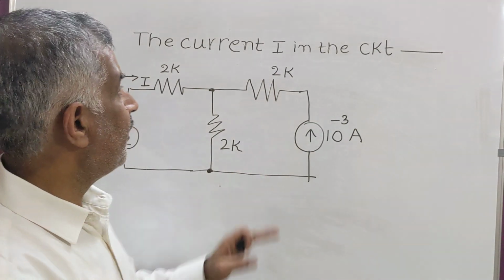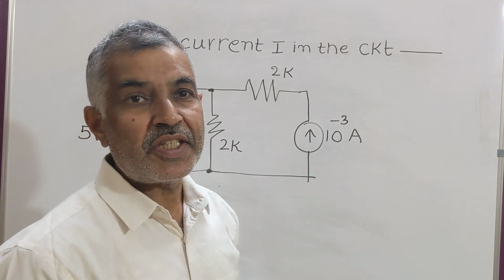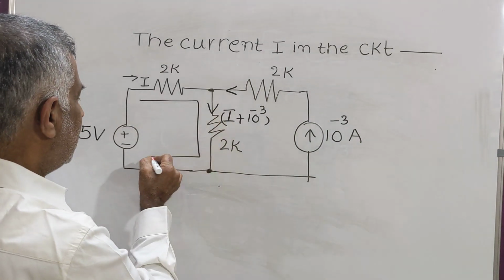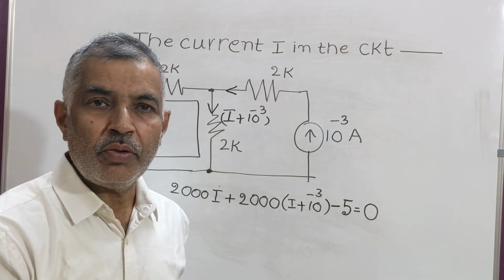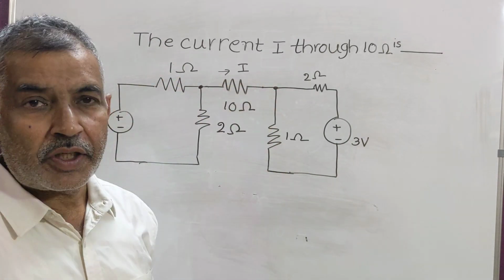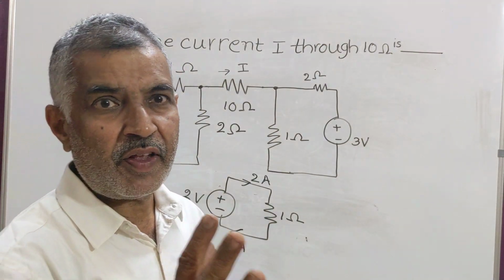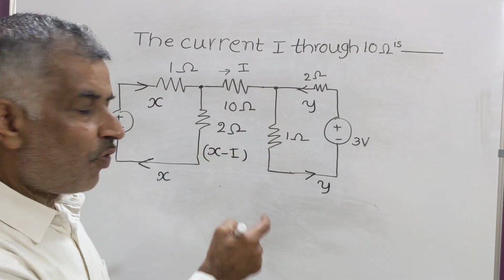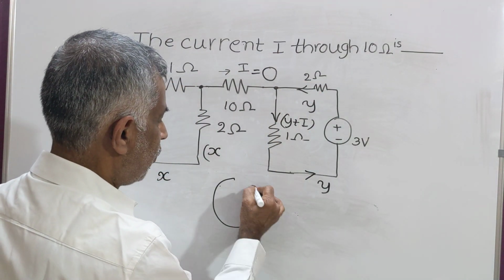GATE Class 1 Network analysis.